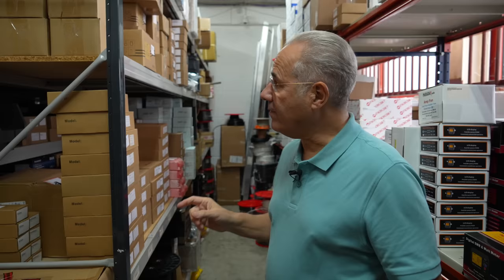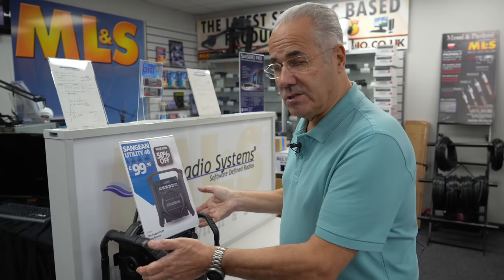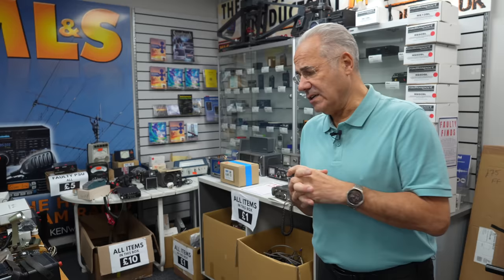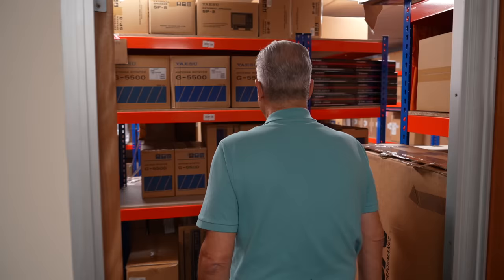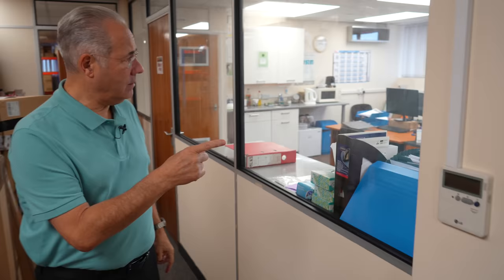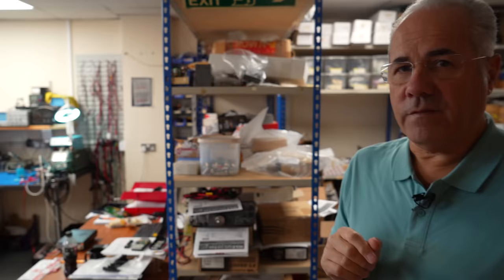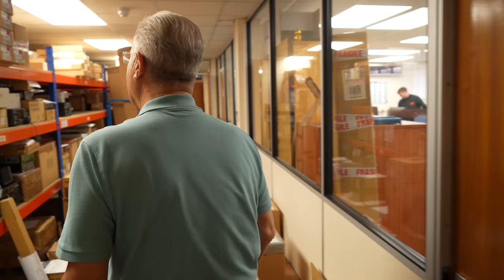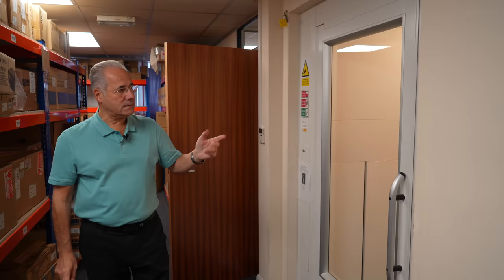Inside Martin Lynch and Sons: A Tour with The Guv'nor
Join Martin Lynch, also known as "The Guv'nor," for an exclusive behind-the-scenes tour of Martin Lynch and Sons, the ultimate ham radio store. In this video, The Guv'nor takes you on a journey through the store and shows you how everything operates at Martin Lynch and Sons. From the latest ham equipment to the knowledgeable staff, you'll discover what makes this store the go-to destination for ham radio enthusiasts. Don't miss out on this one-of-a-kind tour with The Guv'nor himself!